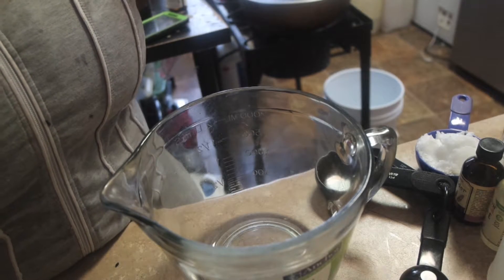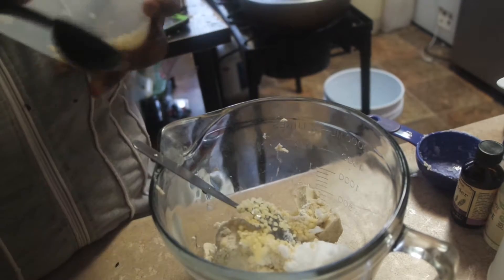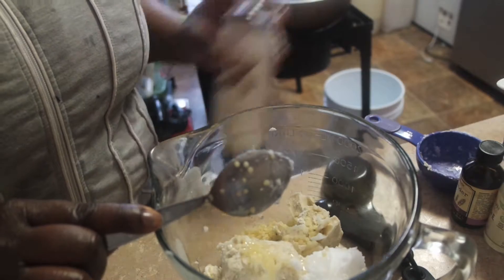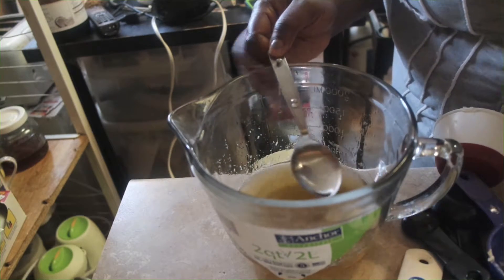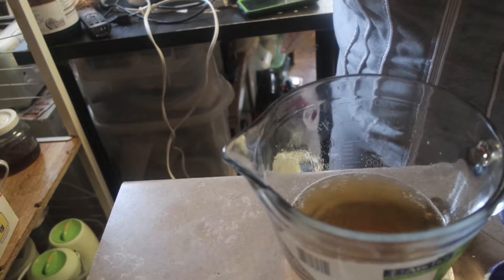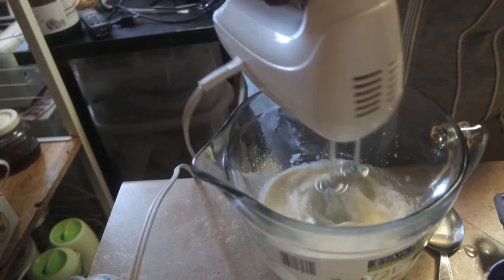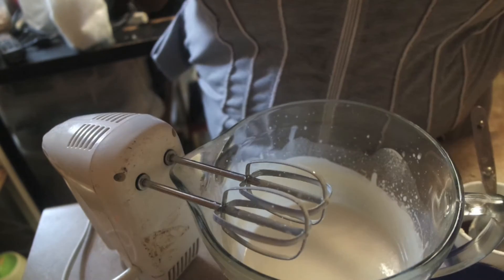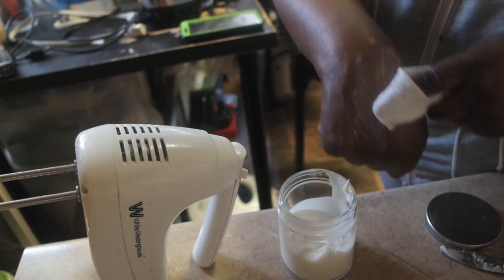DIY DIAPER CREAM EASY RECIPE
HOME MADE BABY BUTT CREAM 1
I C OF SHEABUTTER
1/2 C OF COCONUT OIL
1 TBS OF BEESWAX
1 TBS OF GLYCERINE
1/2 TDP CASTOR
1/2 TSP VIT E
2 TBS ZINC POWDER